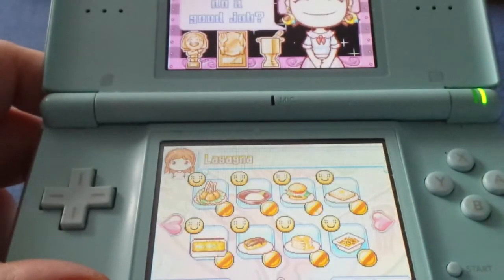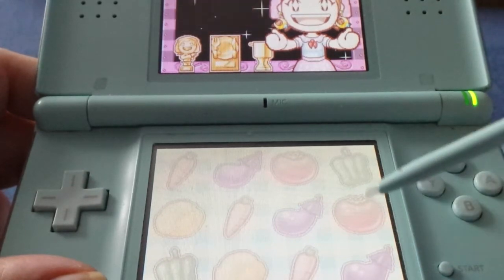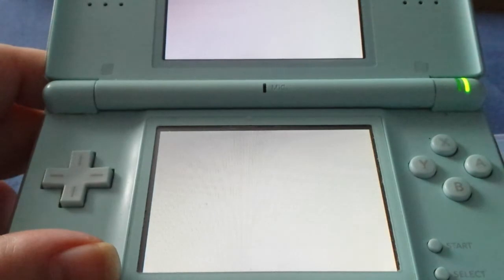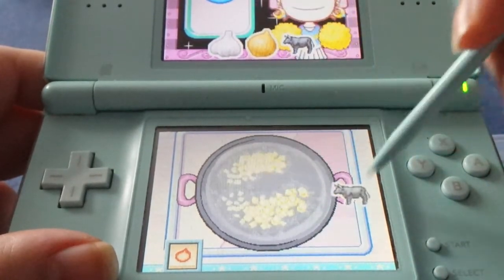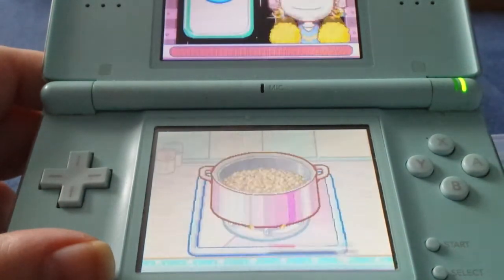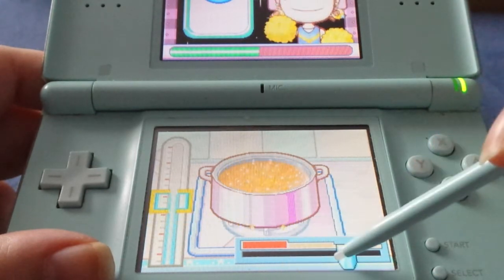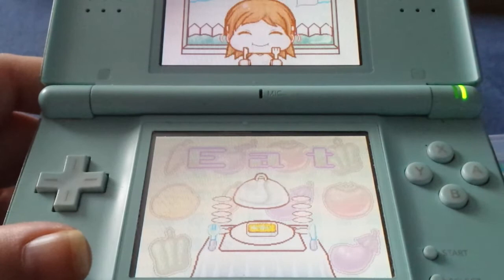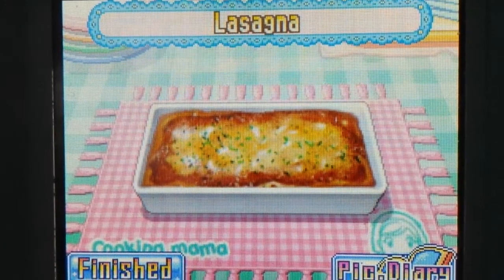Cooking Mama 3 - Lasagna 100%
Woop woop. I really need a Capture Card or something lmao.